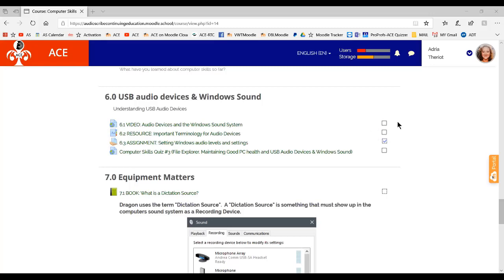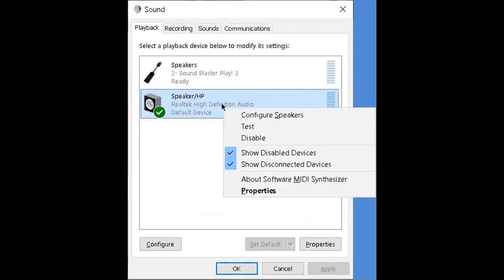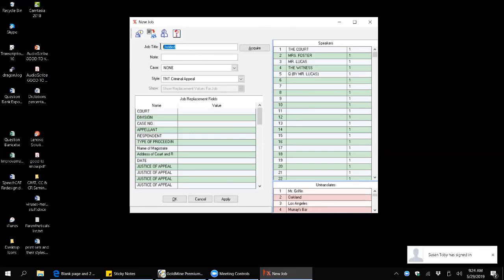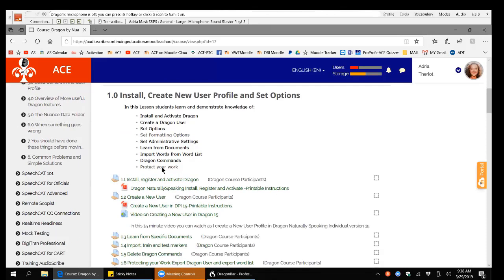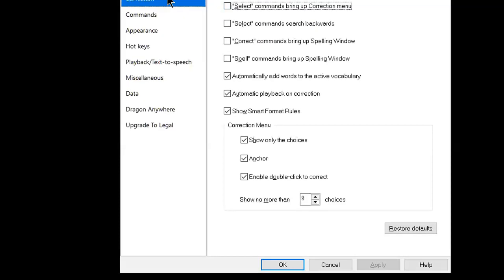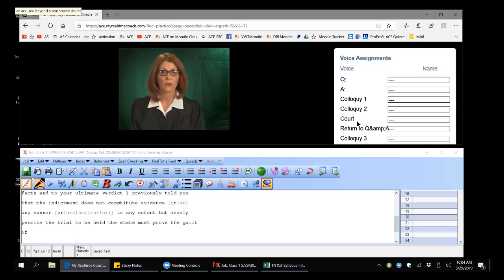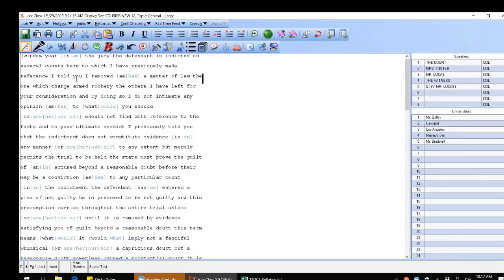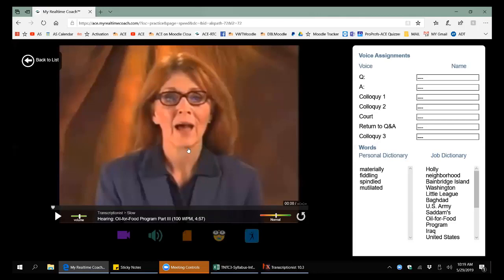TNTC3 Class1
Transcriptionist Class #1 May 29, 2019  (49 minutes)
ACE Computer Skills
Understand the Windows Sound System
6.0 USB audio devices & Windows Sound
6.1  VIDEO: Audio Devices and the Windows Sound System
6.2  RESOURCE:  Important Terminology for Audio Devices
Week 1 6.3  ASSIGNMENT:  Setting Windows Audio levels and settings
7.0 Equipment Matters
7.1 BOOK:  What is a Dictation Source?
1. The Sound Card of the Computer
2. The USB Audio Devices
3. Bluetooth Devices
7.2  BOOK:  What is a Dictation Device?
1. The Speech Silencer Mask
2. The Desktop Microphone
3. The Headset with a Boom Mic
ACE Dragon Naturally Speaking
1.2  Create a New User
1. Create a New User printable instructions
2. VIDEO: Creating a New User in Dragon 15
1.4  Import, train and test markers
1.5  Delete Dragon Commands
1.6  Protecting your Work-Export Dragon User and export word list
3. Dictate into Dragon Pad
7. Import your Exported Dragon User Profile Export